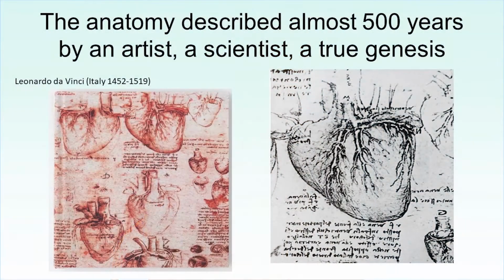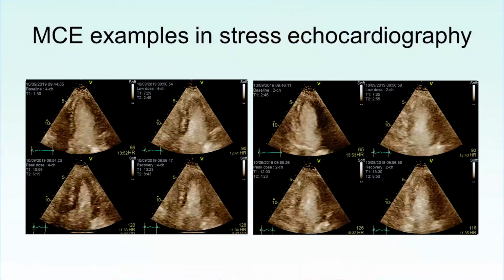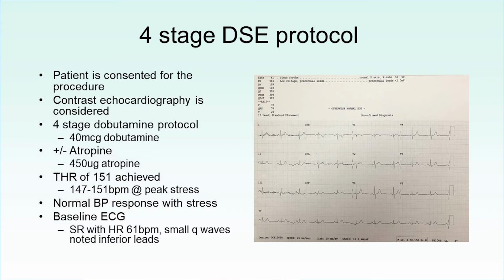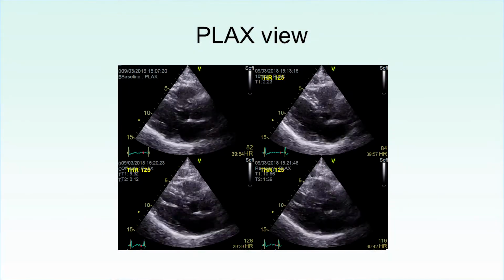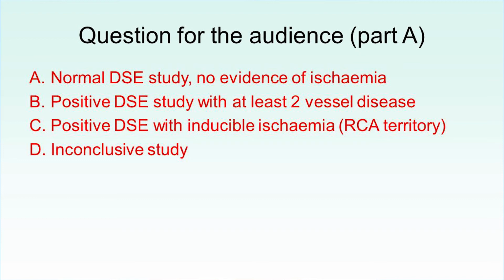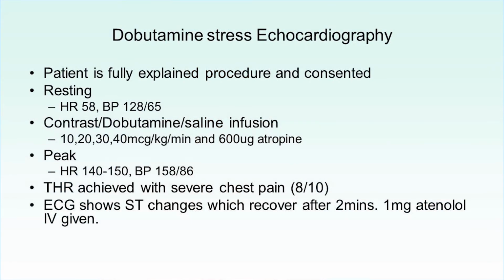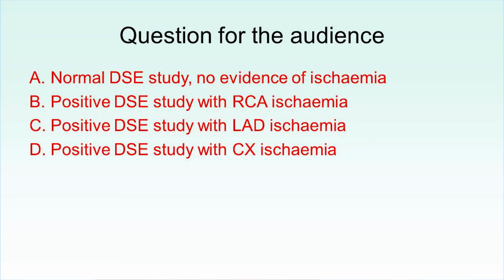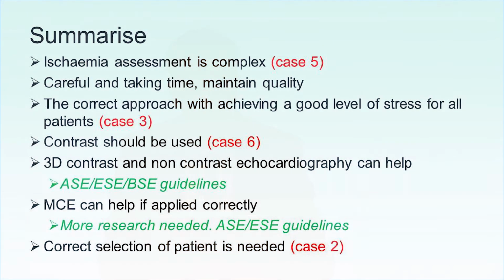BSEcho 2019 | Waheed Akhtar | Cases in ischaemia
Mr Waheed Akhtar presents on Cases in ischaemia at BSEcho 2019, the annual conference of the British Society of Echocardiography (BSE).